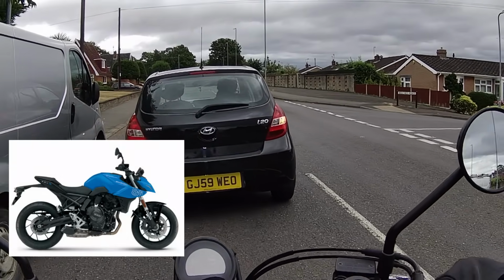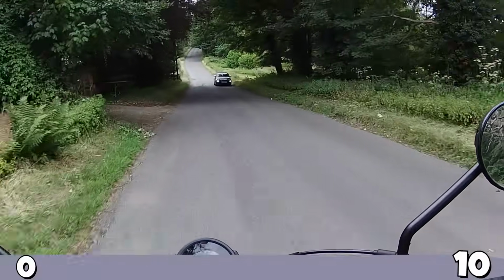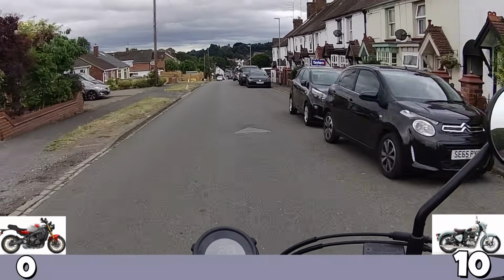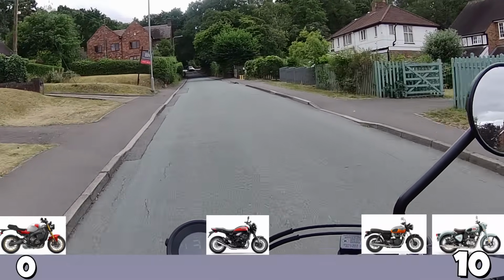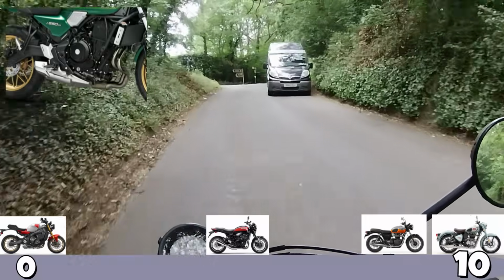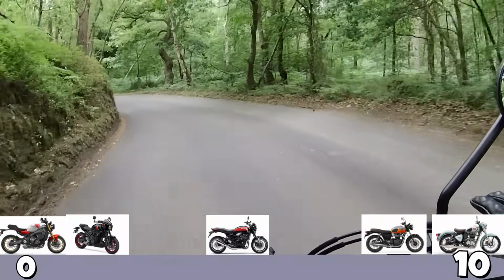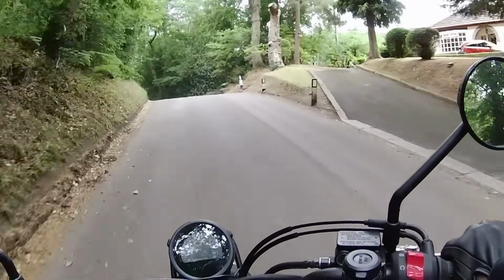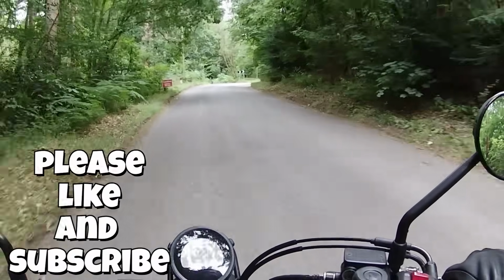New Suzuki GSX 8TT and 8T UK Release .. Retro Perfection or Retro Illusion ?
Out on the road discussing an eagerly awaited new Suzuki , at least by me ! .. Is it a brave enough design or an 8S in a dress, and where does it sit in the Retro class ?